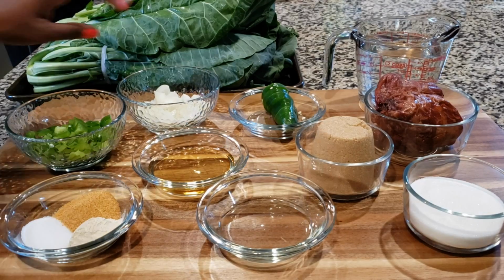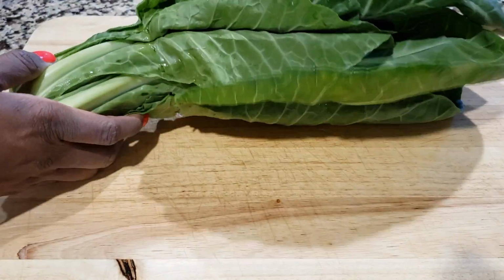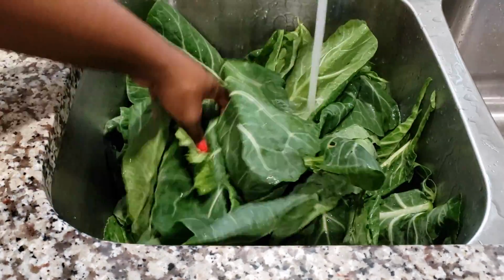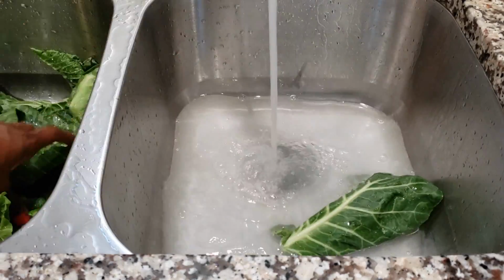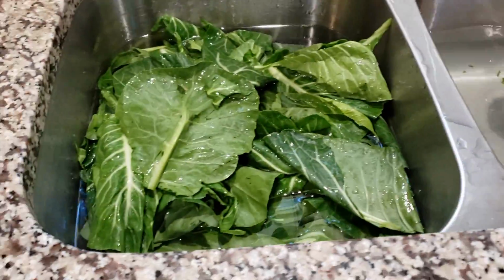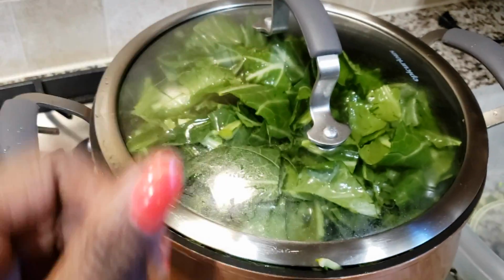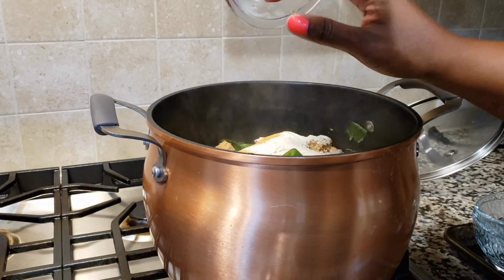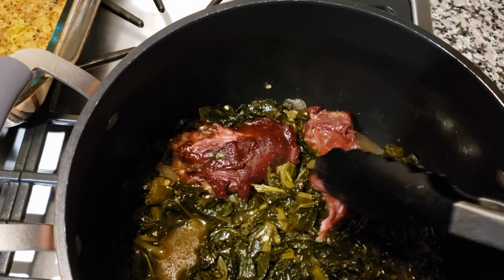Country Style Collard Greens | How to cook Collard Greens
Country Style Collard Greens are fresh greens
seasoned with smoked turkey necks and a blend of spices.